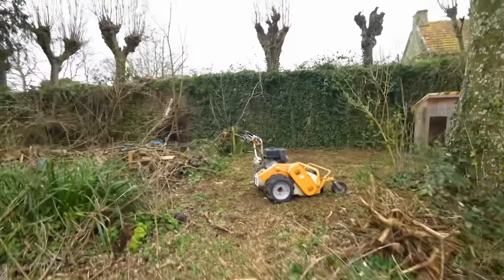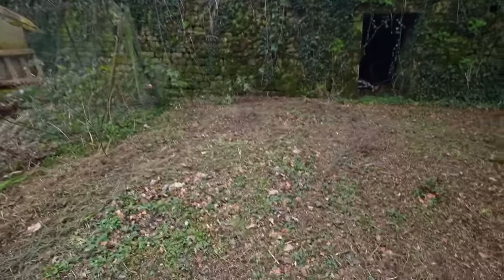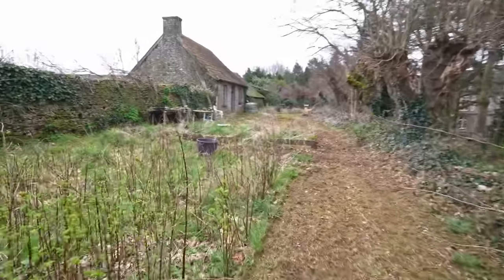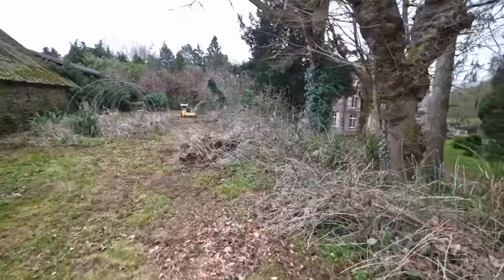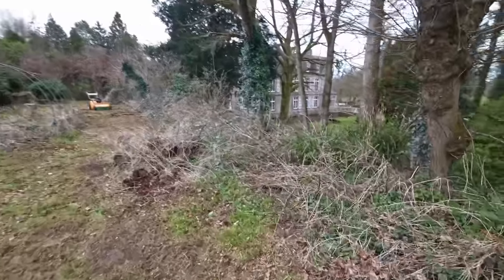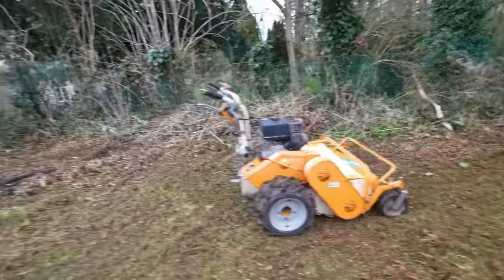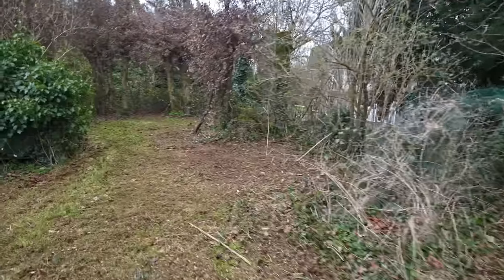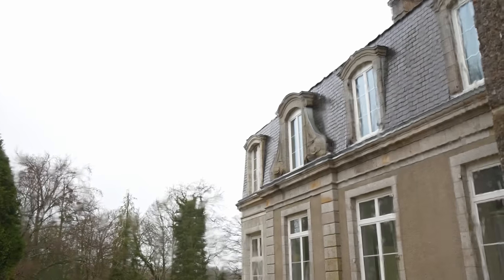Reclaiming A Lost Chateau Garden- Chateau Life 🏰 EP 338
I'm reclaiming an abandoned garden at the Chateau from nature...

📩MAILING ADDRESS🏰
Chateau du Bailleul
Le Bailleul
Herce, Pays de la Loire
53120 FRANCE